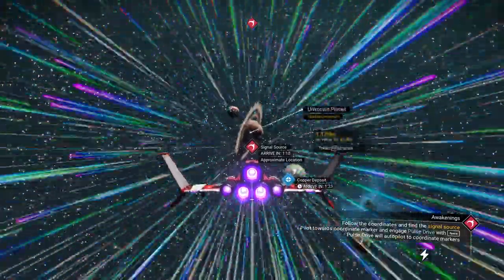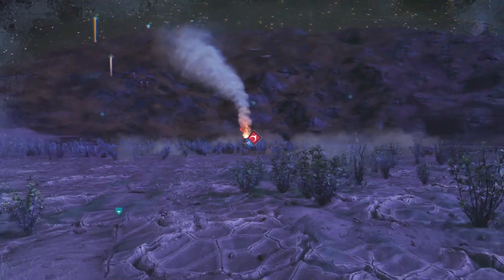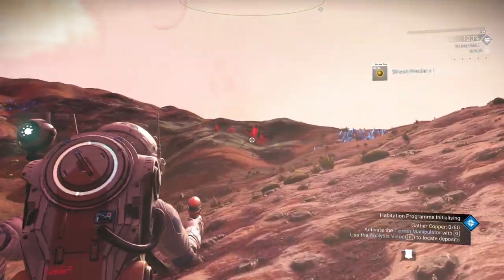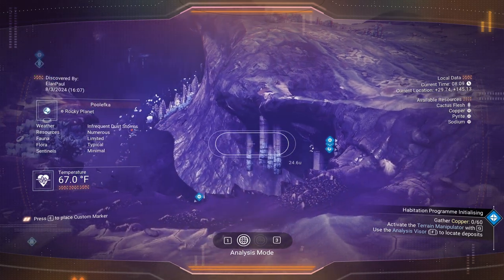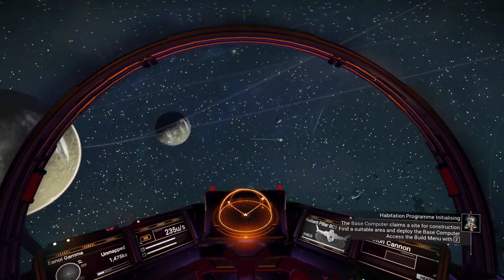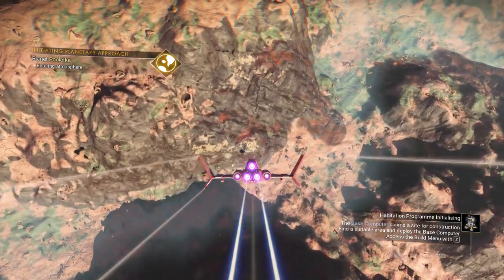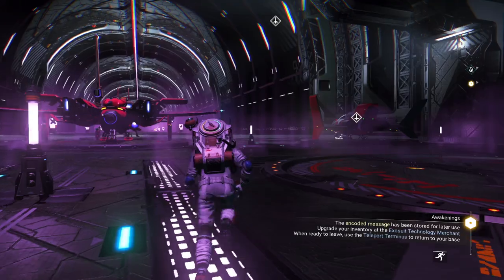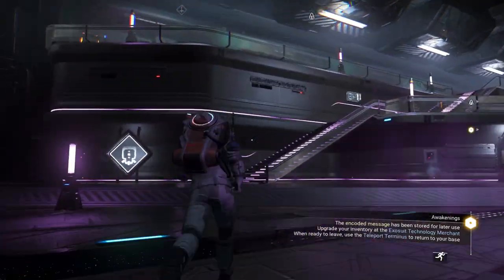No Man's Sky Playthrough Story Mode Worlds I Edition - Episode 2: Our first base!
Welcome to the Instructional Regular Playthrough of No Man's Sky: Worlds Part 1 Edition. Explanation below.
Episode 2: Found a cool planet- time to start a base and really get this moving!

This weekly playthrough series will be done in my usual Story mode.  I will also provide instructions and hints along the way. I will also provide quick ways to acquire credits, nanites, and quicksilver along the way. Most importantly, let's have fun!